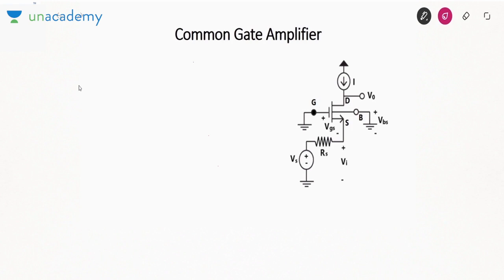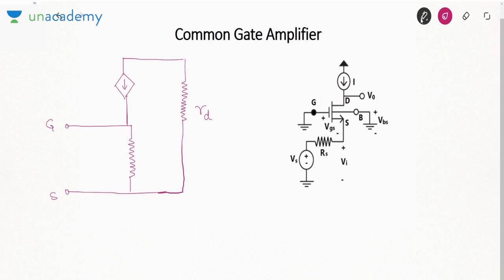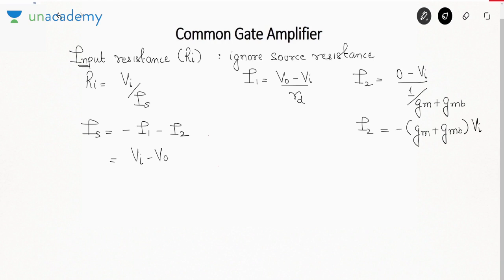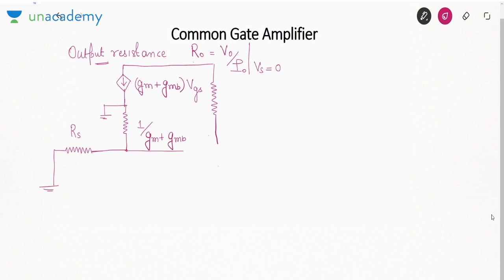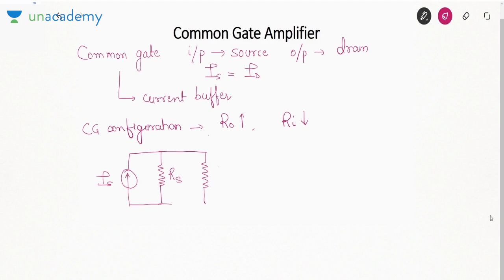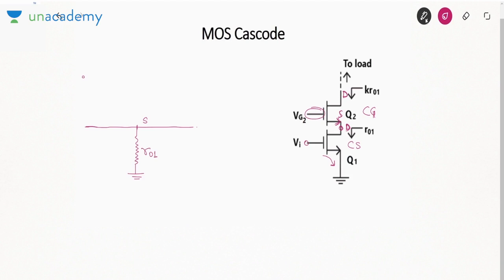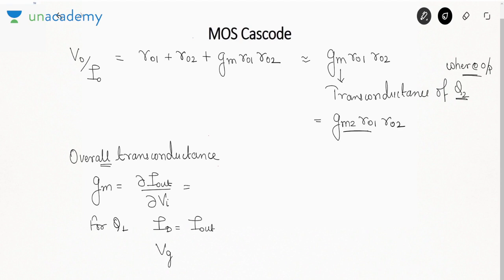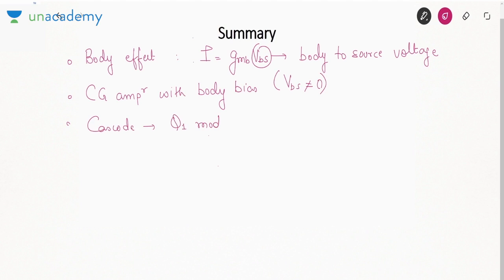Multistage Amplifier | MOSFET | Lec 70 | Analog Electronics | GATE 2021 Exam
3 Days To Go

⏳ Duration: 45 Minutes Prepare Analog Electronics for GATE/ESE 2021 Exam with these Complete lectures on Analog Electronics wherein Ankit Sir has covered Multistage Amplifier, Analog Electronics.

The topic covered in this video is :
1. Multistage Amplifier, Analog Electronics

1. One Subscription, Unlimited Access
2. Learn from your favorite teacher
3. Real time interaction with teacher
4. You can ask doubts in live class
5. Limited students
6. Download the videos & watch offline